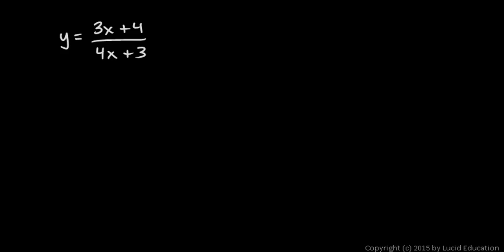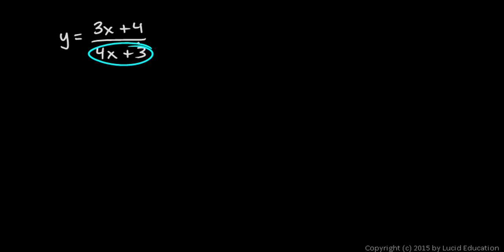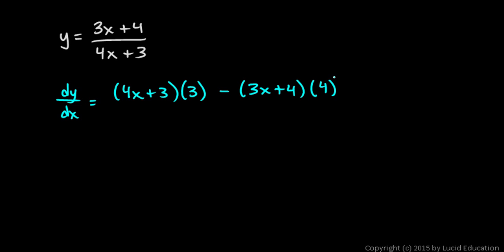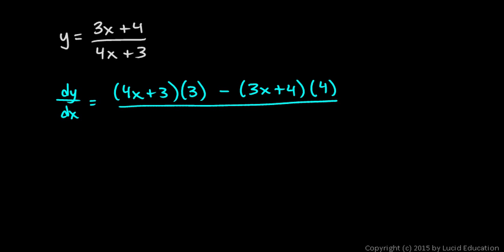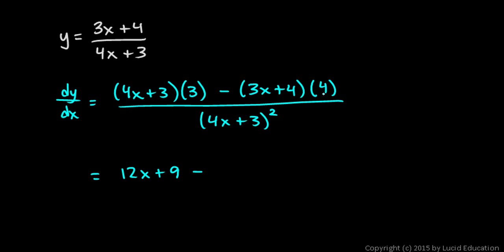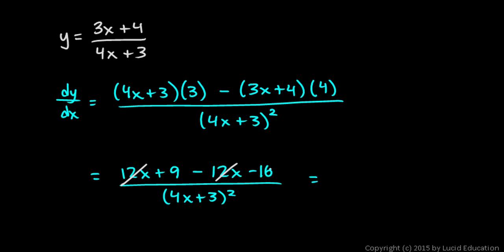AP Calculus AB Practice Exam - Multiple Choice Problem 16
AP Calculus AB Practice Exam - Multiple Choice Problem 16.  y = (3x+4)/(4x+3).  Find dy/dx.